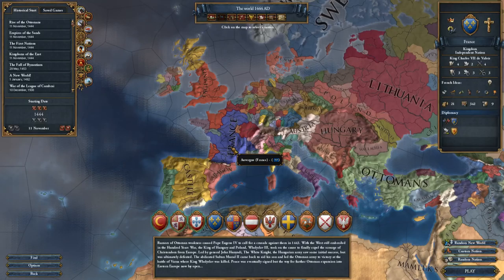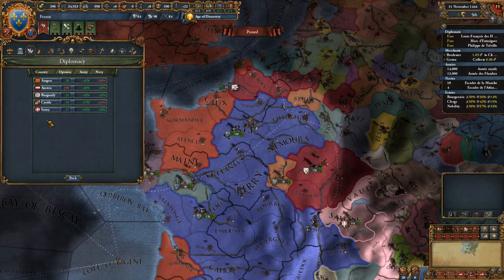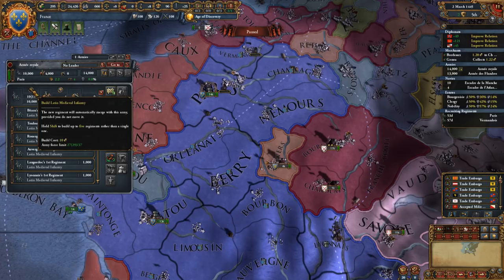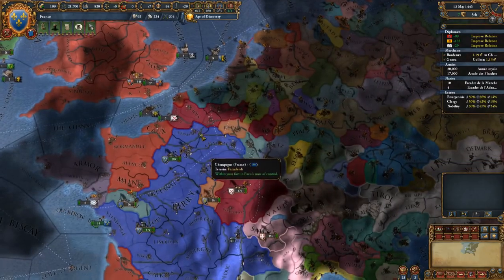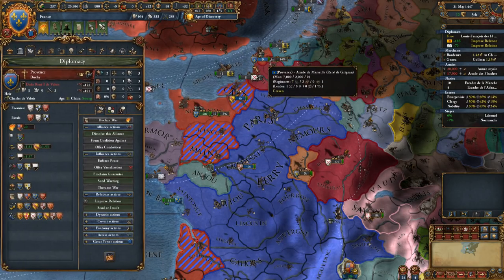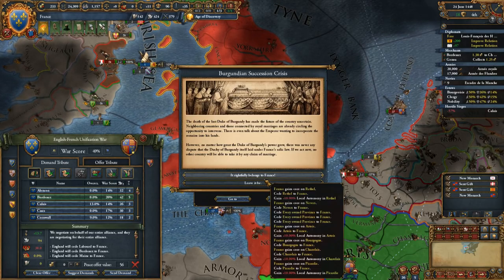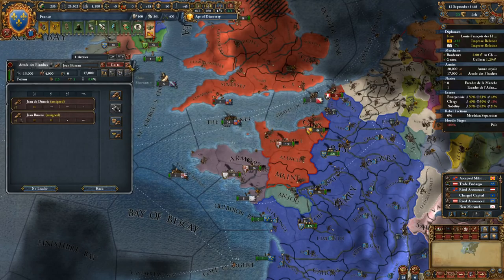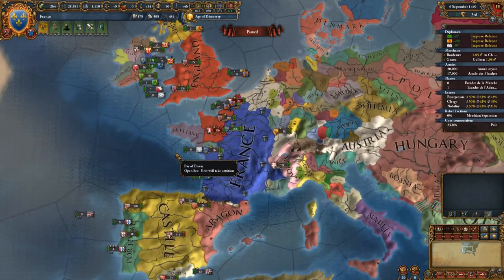Let’s Learn Europa Universalis IV – France - Part 1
Welcome to Europa Universalis, a historical real-time grand strategy game!
France, or “Old Big Blue” as players call it, in the 14th century is not the France that we normally recognize from the 21st century. It’s territory is cut by a third as several smaller French language nations, several nations of the Holy Roman Empire, and England own it’s territory. It is surrounded by rivals such as England, Burgundy, and the Holy Roman Empire. This puts France in a very precarious position in the 14th century. But that does not mean that France is not without hope. France has recently gone on a victorious campaign against the English and reclaimed a lot of it’s land with more to come. The Burgundian monarchy is unstable and France holds claims to the throne and it’s lands, as does the Holy Roman Empire. Nations like Castile can make great friends and as the Italian Shadow Kingdom forms, opportunities may present themselves. Lastly, we may be able to look overseas to the New World for expansion possibilities as expansion there is small risk for high reward. France controls it’s own destiny.
**This is a “Let’s Learn” campaign. Brantman19 does not know this game very well and this campaign is for his learning purposes as well as for anyone else wishing to follow along. Viewers are welcome to drop hints and clues to how the game works in Discord or the comments section but Brantman19 will likely not see it for several episodes. He is a noob. Anyone of advanced knowledge within the game might not have the patience for this type of video. Brantman19 thanks everyone for their understanding.**